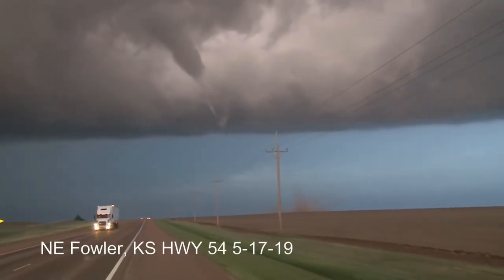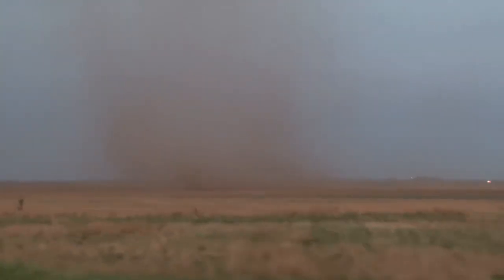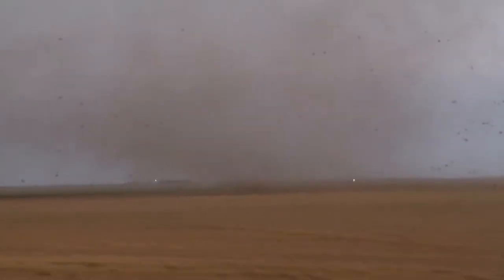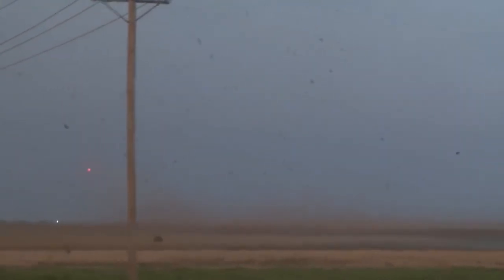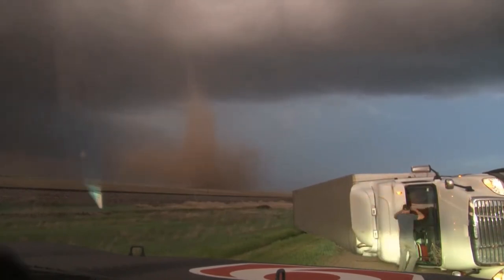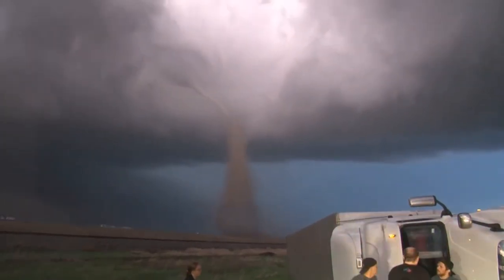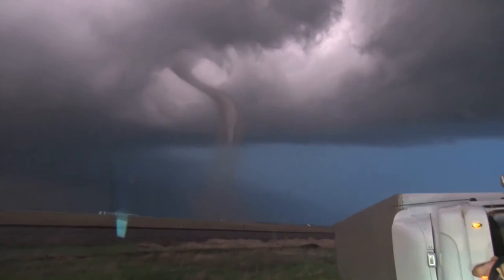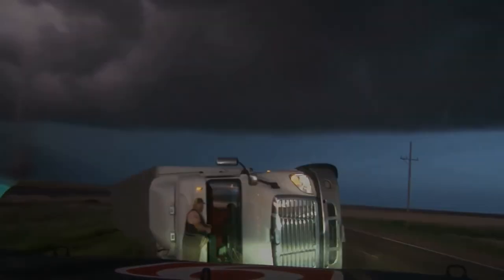TORNADO HITS SEMI TRUCK | Storm Trackers!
Tornado Storm that developed in Beaver County, OK and moved into KS on 5-17-19.  In this video, the tornado crosses HWY 54 and overturns a semi.